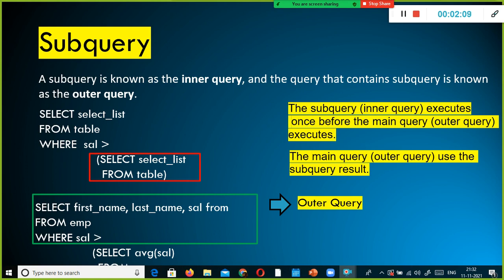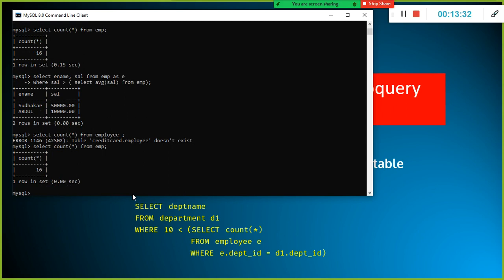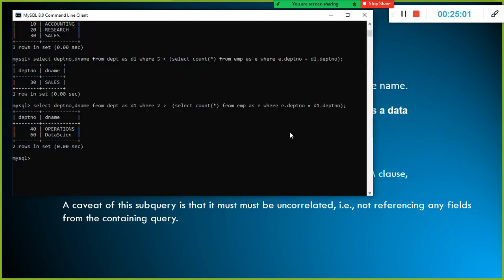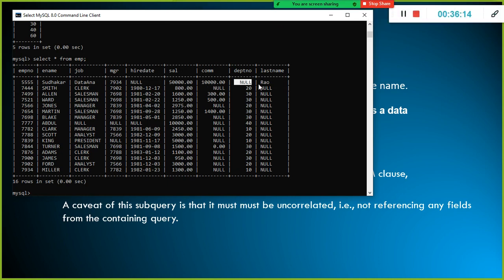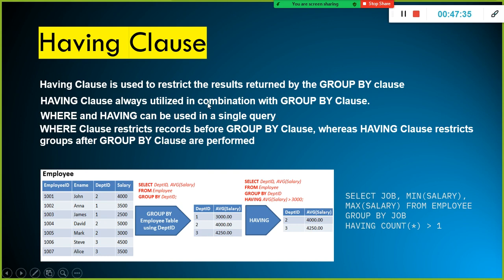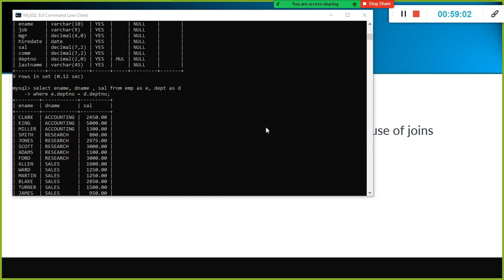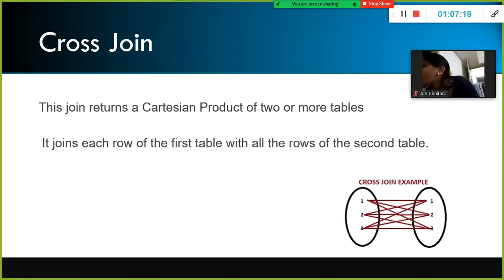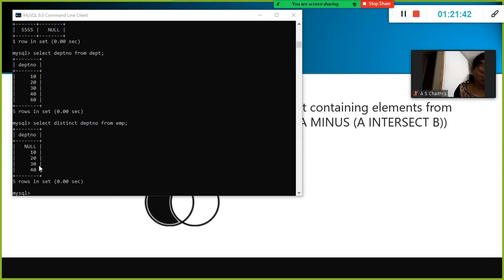MySQL - Day 3 Class room - Queries at the intermediate level